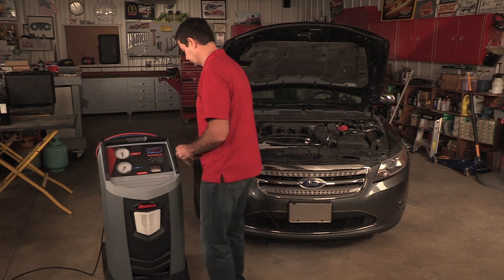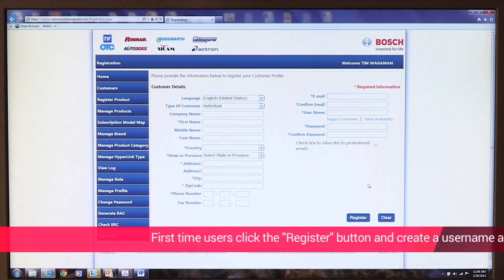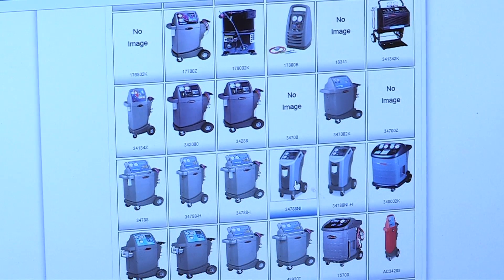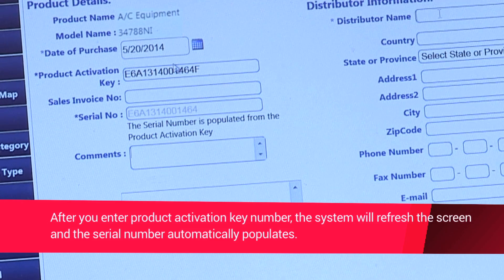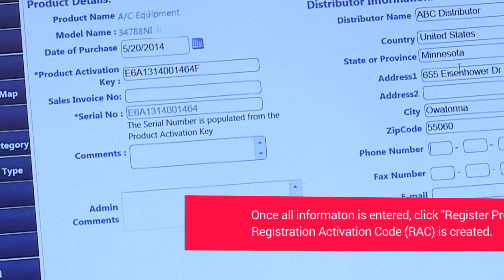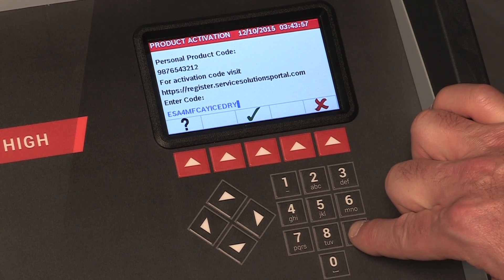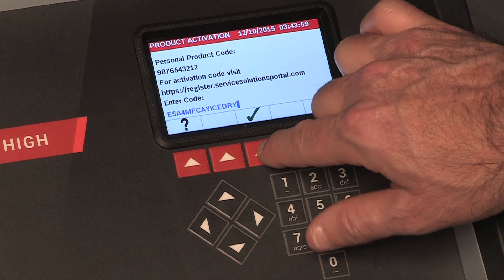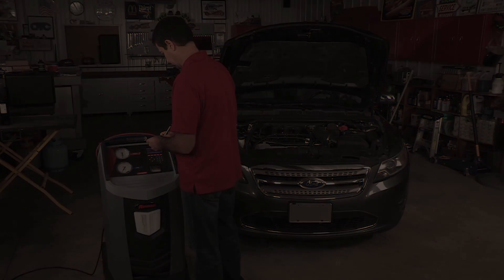Robinair 34788 NI Registration and Activation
Premier R-134A Refrigerant Recovery, Recycling, and Recharging Machine

Robinair introduces its next innovation, the 34788NI, featuring an industry leading 98.5% recovery efficiency for standard and hybrid vehicles and fully automatic function.

Robinair 34788NI and 34788NI-H machines recover, recycle, evacuate, leak-test and recharge R-134a with improved 98.5% efficiency – unmatched by any competitor. The new design features a larger graphical display, automatic features including leak testing, automatic refrigerant refill and oil drain/inject – putting A/C lubricant back into the system. 34788 also boasts the ability to add a printer, USB data sharing, refrigerant identifier and wireless module for Wi-Fi or Bluetooth® communication. An optional refrigerant charge and oil capacities database is available for North American market vehicles.
•Fully-Automatic Function: Program to recover, vacuum, leak test and charge without operating panel valves.
•Automatic Oil Drain: A display reminds you to empty the graduated container to show the amount of oil to replace.
•Oil Inject: Automatically inject oil back into the vehicle’s A/C systems.
•Refrigerant & Oil Database: A/C system capacities for North American market vehicles (Optional – not included with the machine)
•Save & print before and after service data: Allows the user to store before and after service information by vehicle and print this information to provide to a customer.
•Visual & Audible Alarm: Notifies the user when service is complete, or if a problem has occurred.
•Vacuum Leak Test: Monitors level after evacuation, informs of possible leak.
•Automatic Air Purge: Eliminates system-damaging air without monitoring gauges or opening valves.
•Automatic Refrigerant Refill: Maintains a user-selectable amount of refrigerant in an internal vessel and signals when it’s time to change supply tank, no monitoring required.
•Vacuum Feature: Defaults to 15 mins, programmable up to 99 mins. “Remaining time” is displayed.
•Display: Multilingual
•Refrigerant Charging: Select a charge mode from high or low side, or use both sides.
•Refrigerant Management System: Displays refrigerant use and monitors remaining filter life. Prompts appear when 1/3 of filter life remains.
•Optional Printer
•Optional Refrigerant Identifier